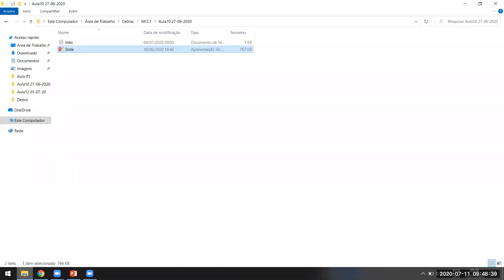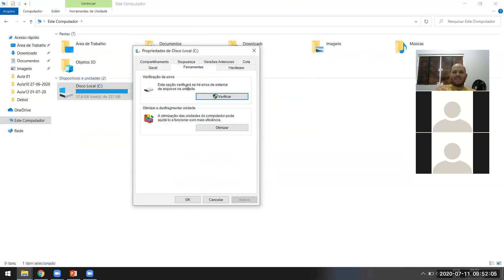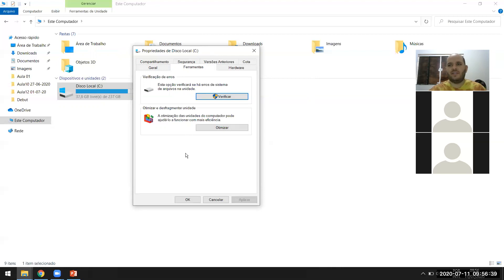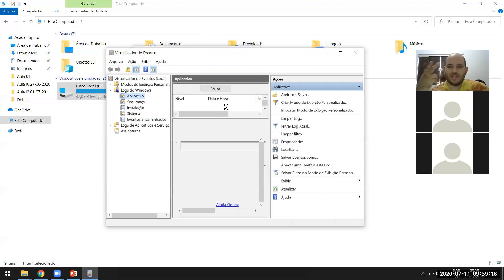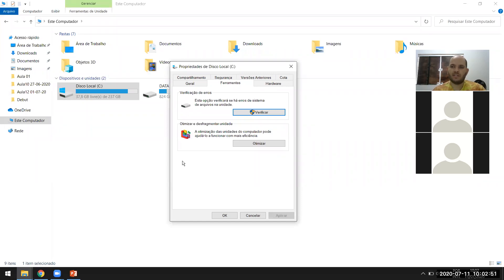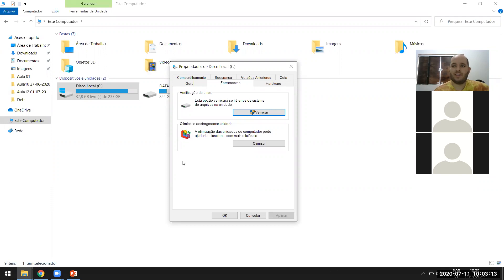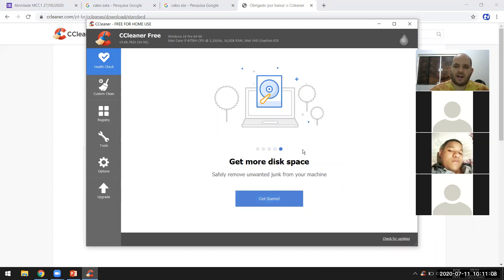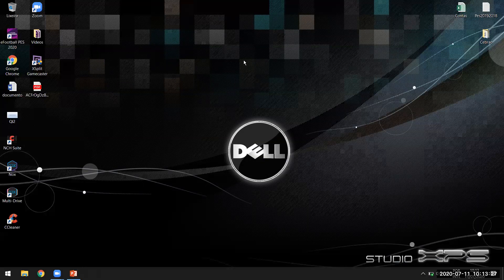Aula MCC1 parte2 11/07/2020 (Aula 08 e 09 da pauta)